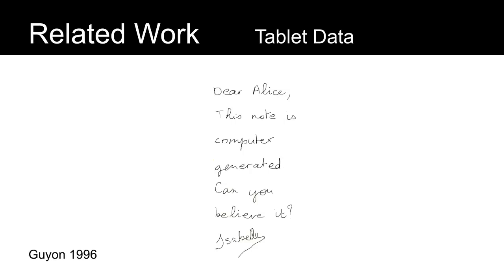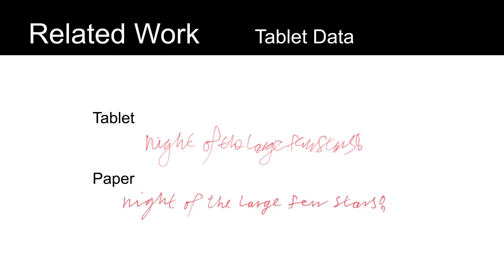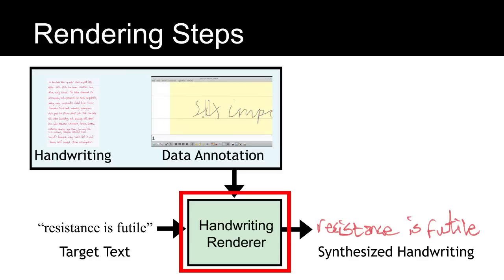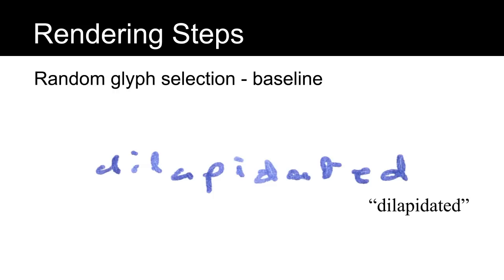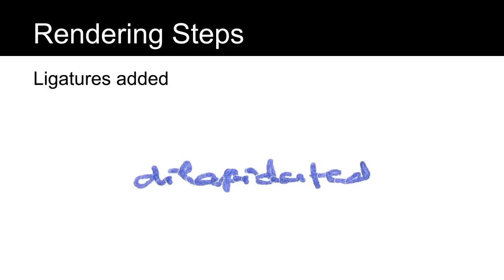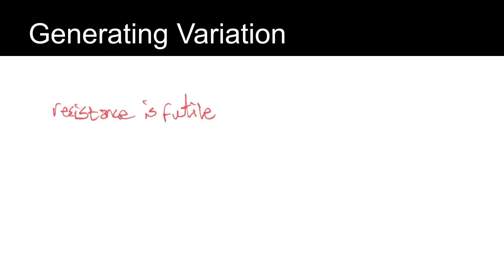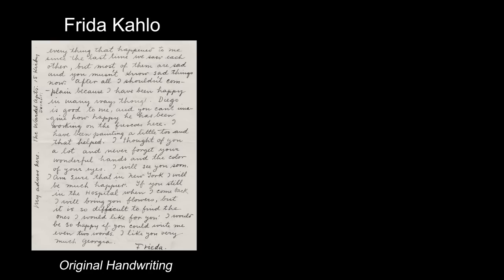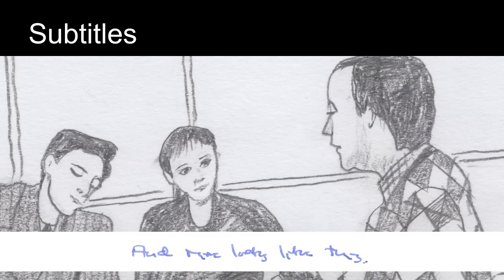My Text in Your Handwriting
There are many scenarios where we wish to imitate a specific author’s pen-on-paper handwriting style. Rendering new text in someone’s handwriting is difficult because natural handwriting is highly variable, yet follows both intentional and involuntary structure that makes a person’s style self-consistent. The variability means that naive example-based texture synthesis can be conspicuously repetitive.

We propose an algorithm that renders a desired input string in an author’s handwriting. An annotated sample of the author’s handwriting is required; the system is flexible enough that historical documents can usually be used with only a little extra effort. Experiments show that our glyph-centric approach, with learned parameters for spacing, line thickness, and pressure, produces novel images of handwriting that look hand-made to casual observers, even when printed on paper.

Please cite our publication:
Tom S. F. Haines, Oisin Mac Aodha and Gabriel J. Brostow
Transactions on Graphics 2016

Presented at SIGGRAPH 2016